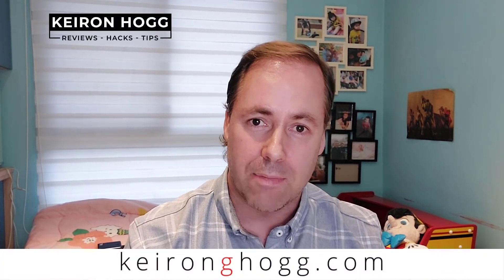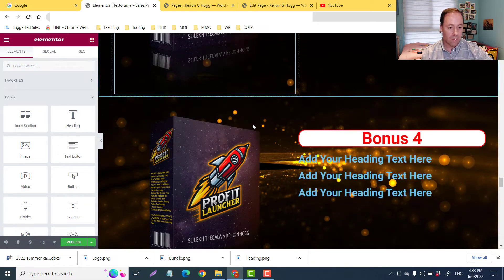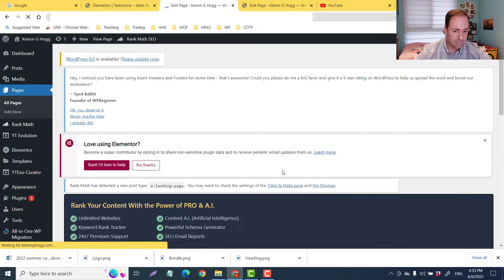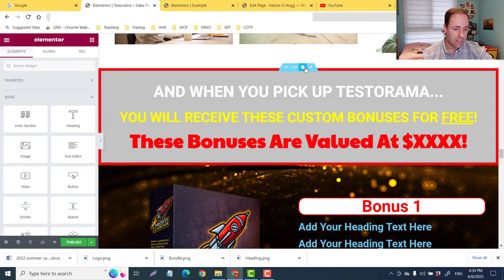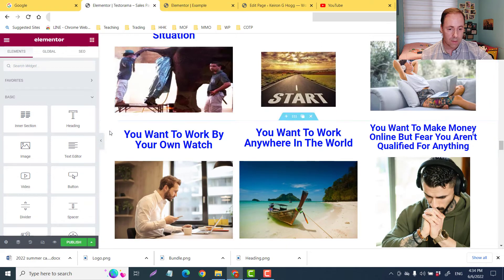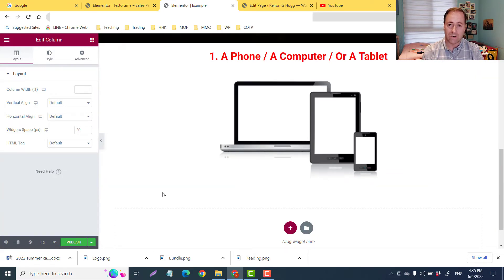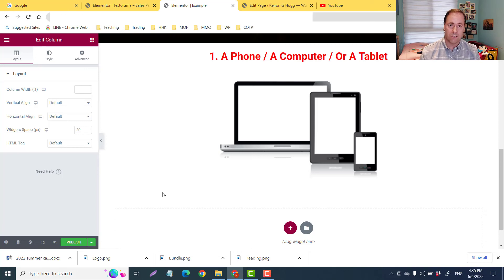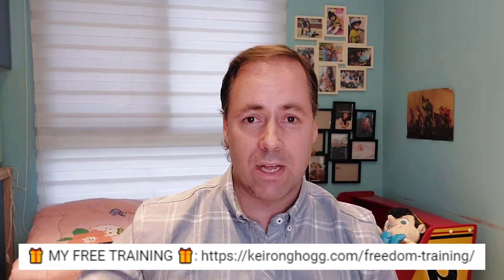How To Copy A Section or Column From One Page to Another in Elementor 🔥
In this short Elementor tutorial, I'll quickly show you how to copy and paste either a 'section' or 'column' from one page to another. 🔥🔥🔥

This is a big time saver, especially if you want the same (or almost the same) information on a different page.

This is particularly helpful if you are creating a 'front end' sales page along with other OTO sales pages.

This way, you can keep the "look" and formatting very similar and seemless throughout your funnel, thus increasing the potential for backend sales.

Inspired by: Kaycinho The Digital Alchemist